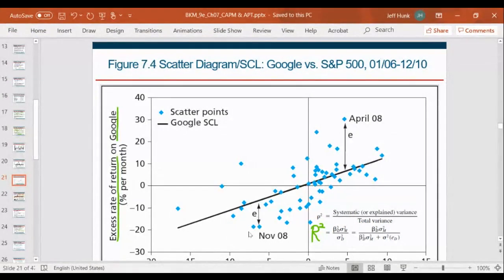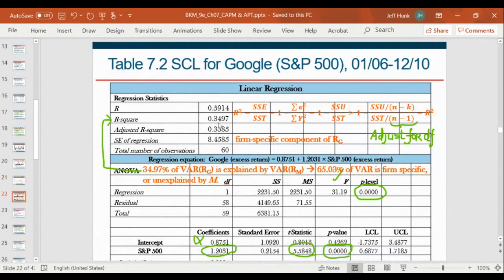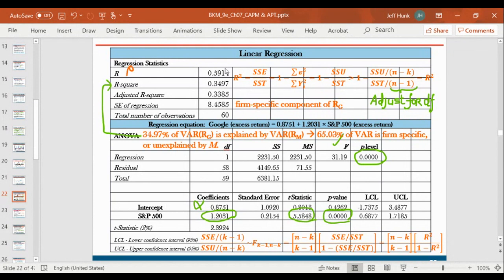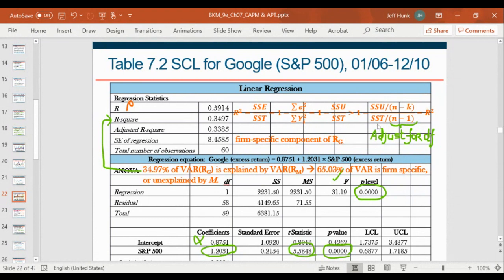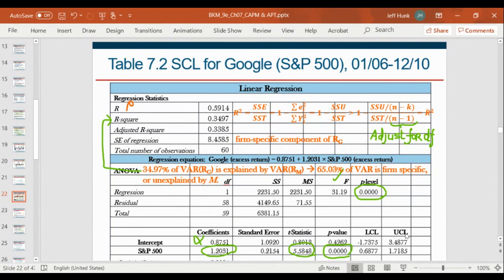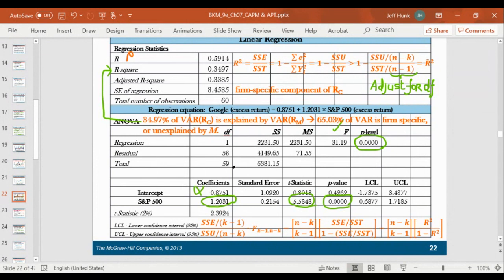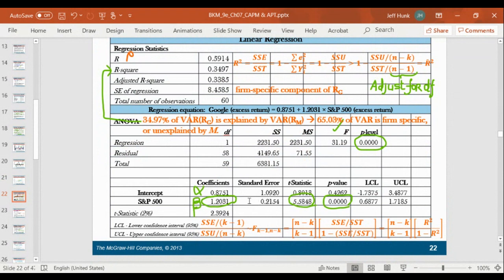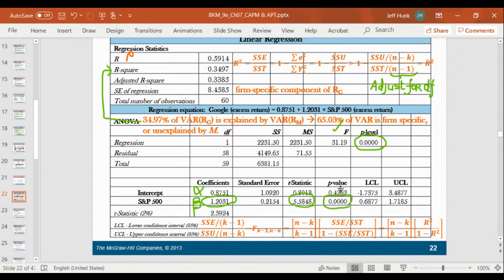capm & apt 5